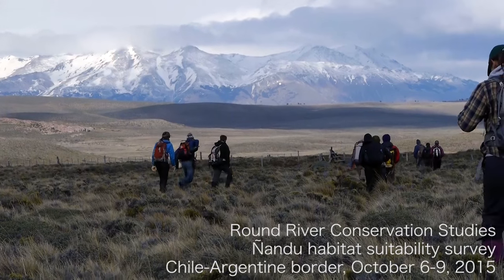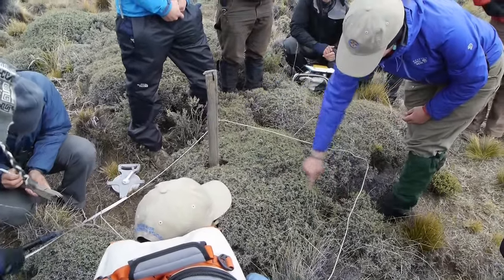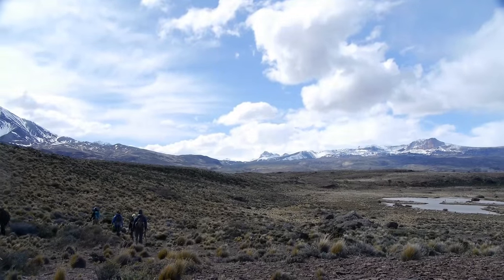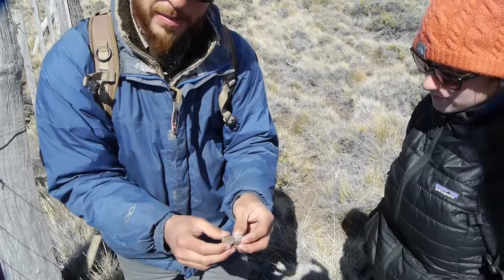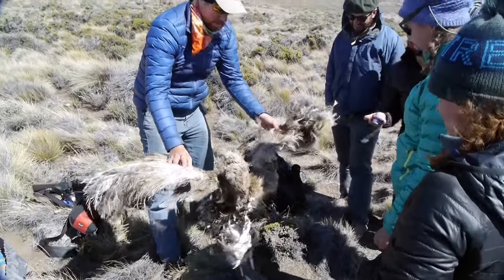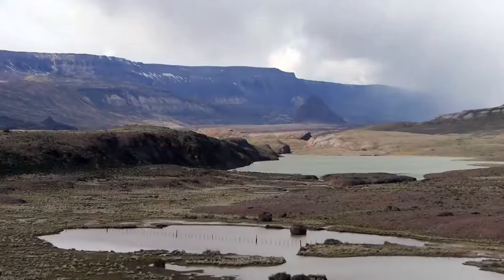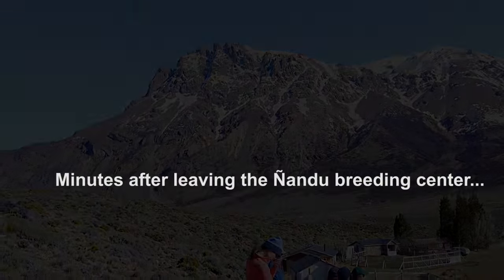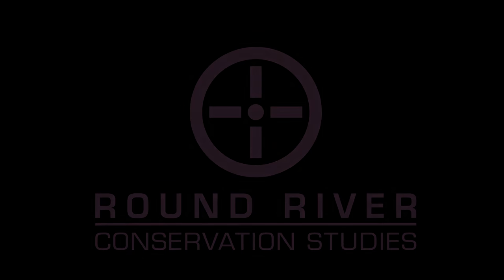Darwin's Rheas run here - Round River Conservation Studies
The Darwin's Rhea - locally known as Ñandu - are large, flightless birds of the Patagonian steppe. Round River Conservation Studies students are looking for them on a ranch that straddles the border between Chile and Argentina, trying to learn how to help the Ñandu cross the fences that obstruct its migration.
Video by RRCS student Robin Lewis
Edited by RRCS conservation scientist Adam Spencer